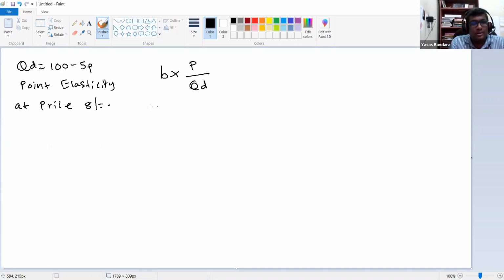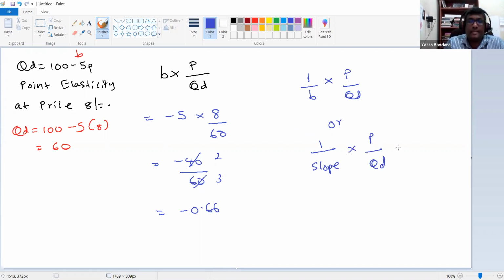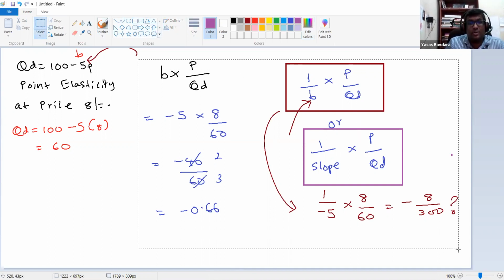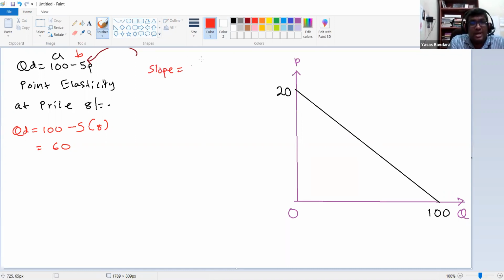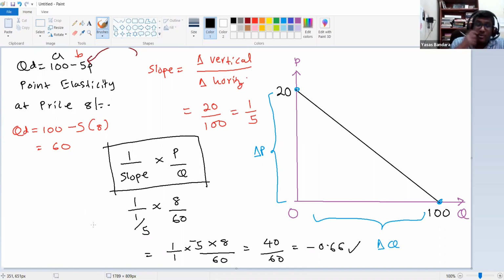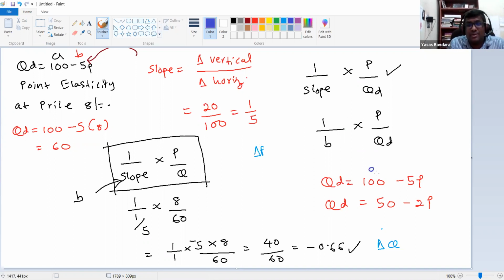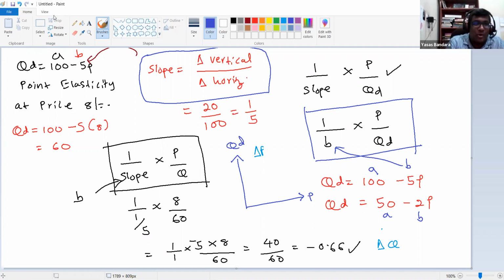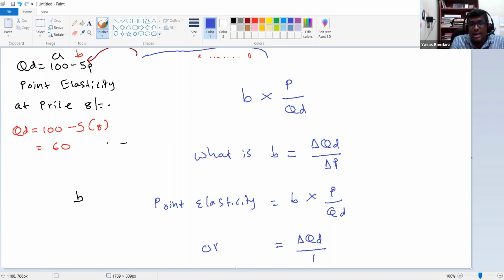point elasticity explained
In the G.C.E Advanced Level Economics (Sri Lankan syllabus), point elasticity is an area that is often used in the question papers.  In this video, a certain misunderstanding  about the way it is measured is cleared.  Hope the students will find this useful.